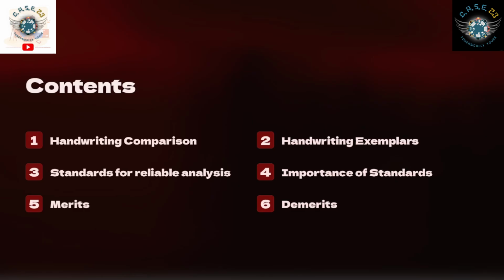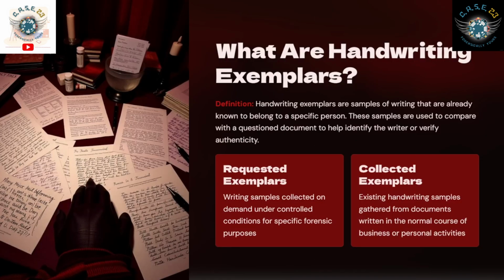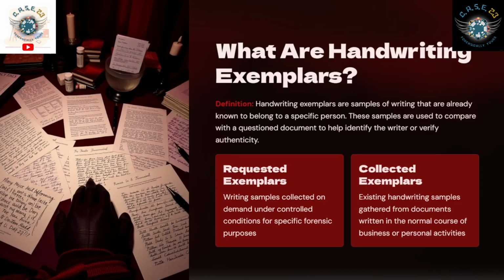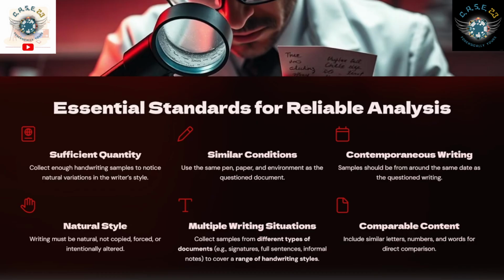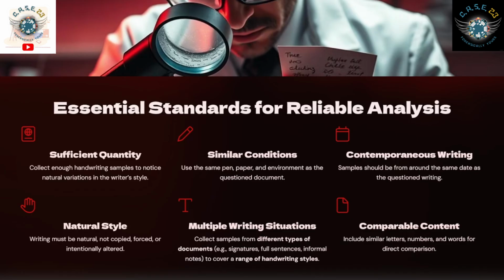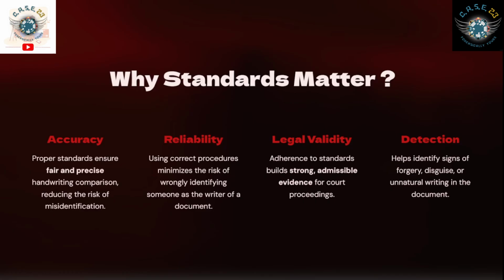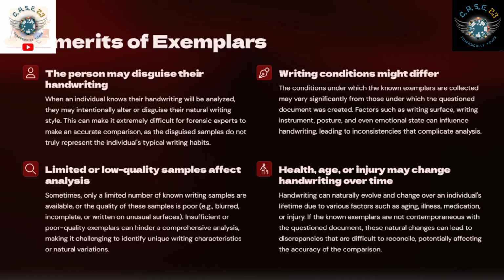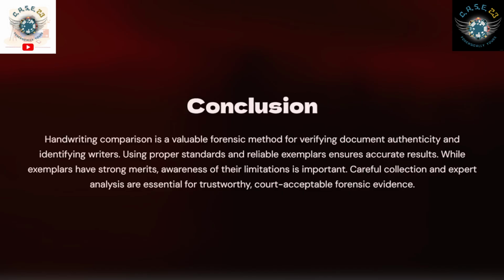Exemplars and Standards in Forensic Handwriting Analysis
📄 Handwriting Comparison & Exemplars in Forensic Analysis | Explained Simply

In this video, we explore the fascinating world of handwriting comparison and the role of handwriting exemplars in forensic science. Whether you're a student, crime show fan, or just curious about how experts identify forged or anonymous documents — this video breaks it all down for you in simple, clear language.

🔍 What You'll Learn:

What is handwriting comparison?

What are handwriting exemplars?

Standards for reliable forensic handwriting analysis

Why these standards matter in court cases

Merits and demerits of using handwriting exemplars

This video is perfect for forensic science students, CUET/UGC NET aspirants, or anyone preparing for criminology and forensic exams.

🧪 Stay till the end for a complete understanding of how small handwriting details can play a big role in solving cases!

💬 Have questions or thoughts? Drop them in the comments below!